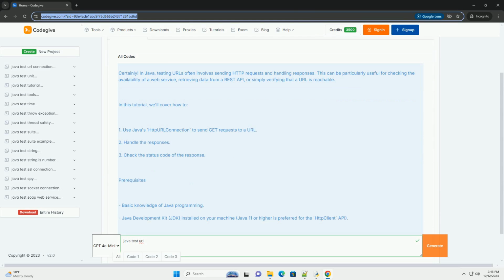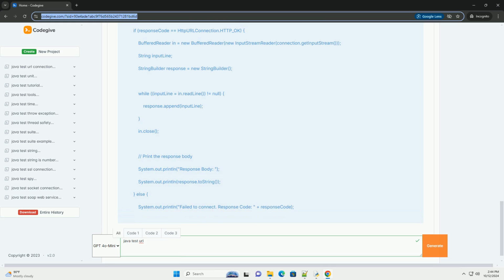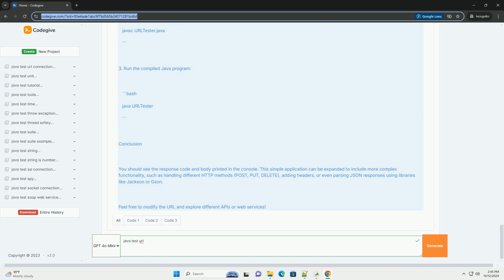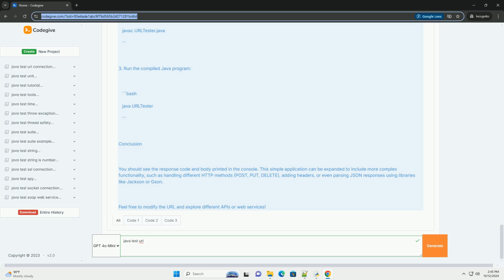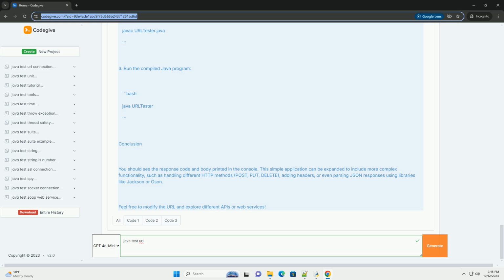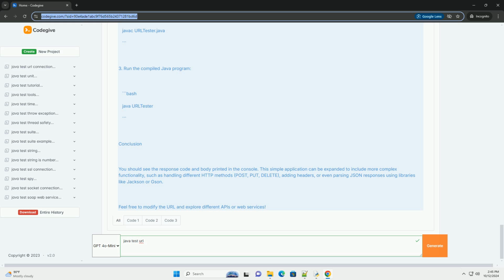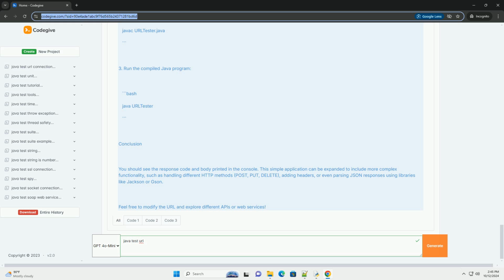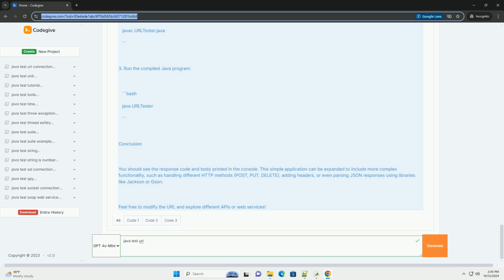java test url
certainly! in java, testing urls often involves sending http requests and handling responses. this can be particularly useful for checking the availability of a web service, retrieving data from a rest api, or simply verifying that a url is reachable.

in this tutorial, we'll cover how to:

1. use java's `httpurlconnection` to send get requests to a url.
2. handle the responses.
3. check the status code of the response.

### prerequisites

- java development kit (jdk) installed on your machine (java 11 or higher is preferred for the `httpclient` api).

### step 1: create a java project

create a new java project in your favorite ide or text editor. ensure that you have a `src` directory for your java files.

below is an example code snippet that demonstrates how to test a url using `httpurlconnection` and check its response:

1. **imports**: we import necessary classes from `java.io` and `java.net`.

2. **main method**: the `main` method is the entry point of our program. it calls the `testurl` method with a sample url.

3. **creating url and httpurlconnection**:
   - we create a `url` object with the url string.
   - we open a connection using `httpurlconnection`.

4. **setting the request method**: we set the request method to get, which is the most common method to retrieve information.

5. **connecting**: we call `connect()` to establish the connection.

6. **getting the response code**: after the connection is made, we retrieve the http response code using `getresponsecode()`.

7. **reading the response**: if the response code is 200 (ok), we read the response body using a `bufferedreader`.

8. **error handling**: we catch any `ioexception` that may occur during the connection or reading process.

### step 4: running the code

1. save your code in a file named `urltester.java`.
2. open a terminal or command prompt, navigate to your project directory, and co ...

python java
python javatpoint
python javalang

python java
python javatpoint
python javalang
python javascript parser
python javadoc
python javascript